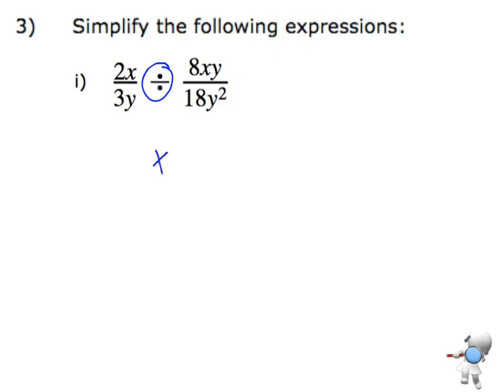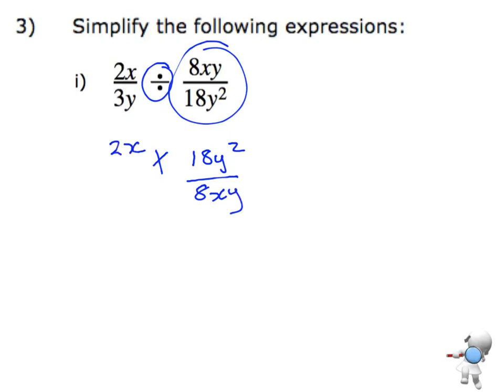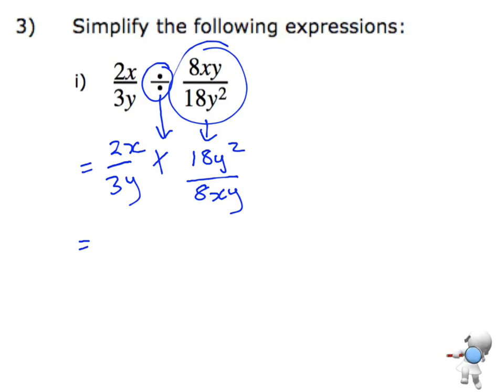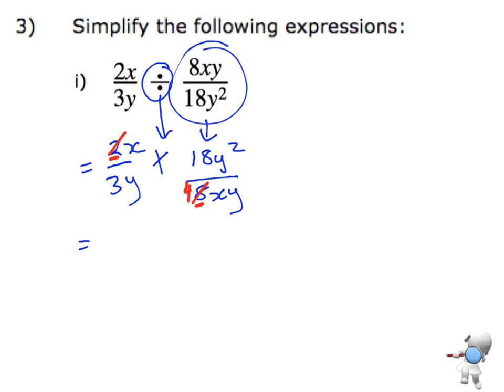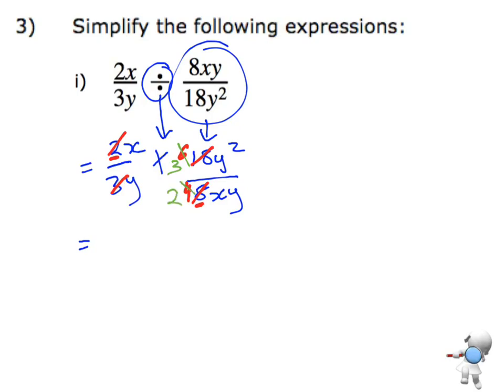algebra skills test question 3 (i)